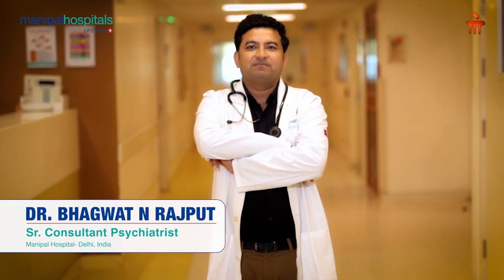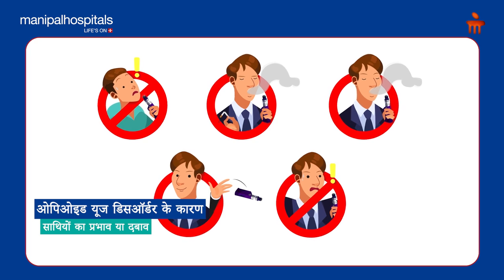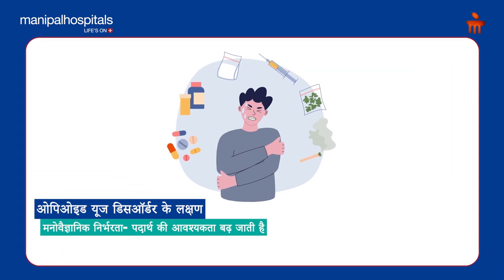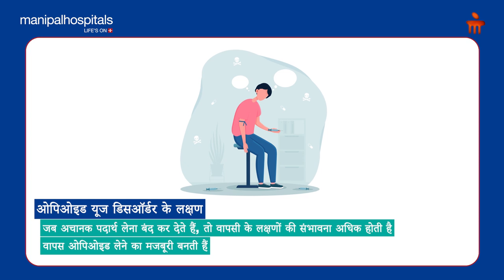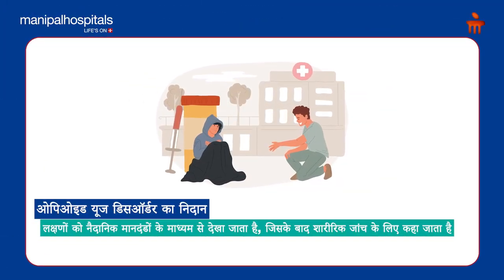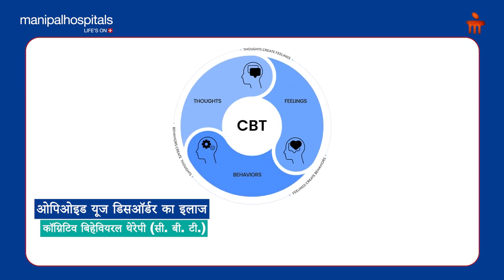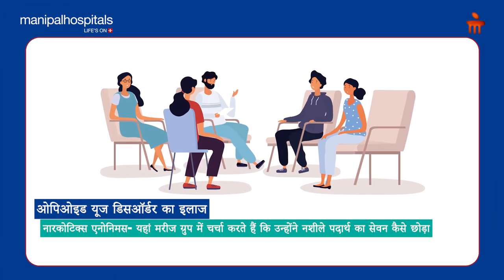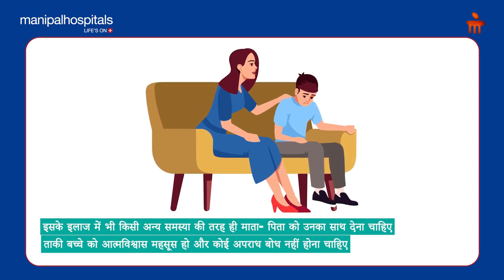ओपिओइड यूज डिसऑर्डर | Manipal Hospitals India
ओपिओइड यूज डिसऑर्डर एक मानसिक स्वास्थ्य स्थिति है, जिसमें ओपिओइड दुरुपयोग का समस्याग्रस्त पैटर्न परेशानी का कारण बनता है और/या आपके दैनिक जीवन को प्रभावित करता है ओपियोइड उपयोग विकार में शारीरिक निर्भरता और मनोवैज्ञानिक निर्भरता शामिल हो सकती है। लोग मनोवैज्ञानिक रूप से तब निर्भर होते हैं जब कोई दवा उनके विचारों, भावनाओं और गतिविधियों में इतनी केंद्रीय होती है कि नकारात्मक परिणामों के बावजूद इसका उपयोग जारी रखने की आवश्यकता एक लालसा या मजबूरी बन जाती है।

ओपिओइड यूज डिसऑर्डर क्या है, इसके कारण क्या होते हैं, इसके लक्षण क्या है, इसका निदान कैसे किया जाता है और इसका इलाज कैसे किया जाता है, बताएंगे मणिपाल हॉस्पिटल,द्वारका,दिल्ली से डॉ.भागवत राजपूत ,कंसलटेंट साइकेट्रिस्ट

Dr Bhagwat Rajput, Consultant Psychiatrist, Manipal Hospital, Dwarka, Delhi

00:35 - What is called Opioid?
01:00 - What caused opioid disorder?
01:52 - Why are Opioid Disorders being found more in children?
02:28 - What are the symptoms of opioid use disorder?
04:16 - How is opioid use disorder diagnosed?
05:16 - How is opioid use disorder treated?
06:24 - What should mom and dad pay attention to during and after opioid treatment?